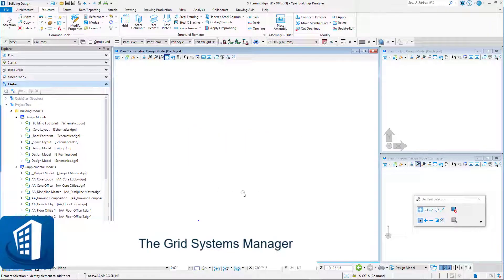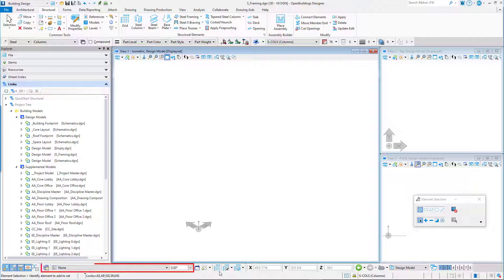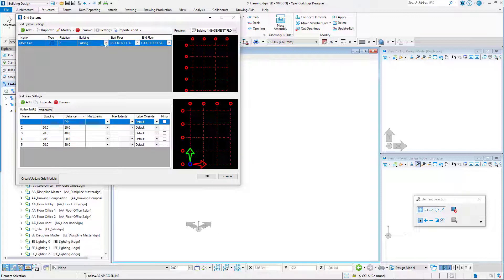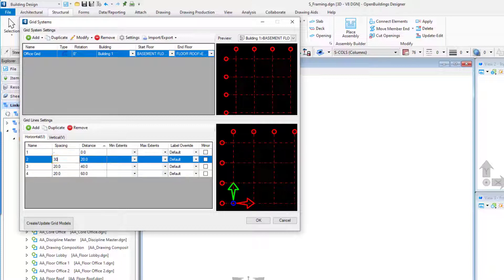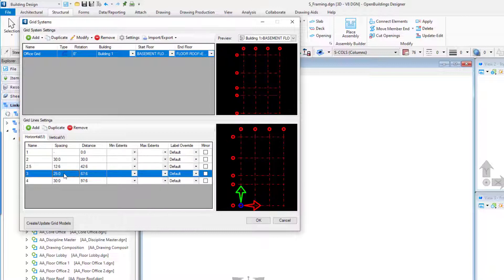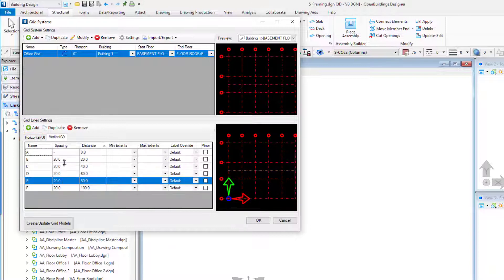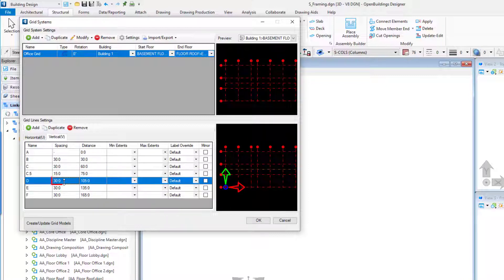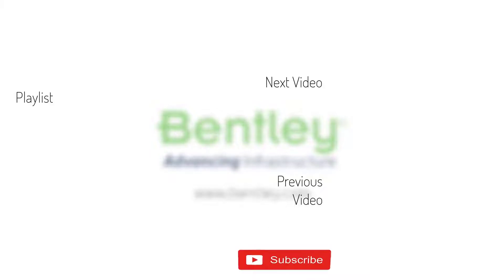Structural S101/02 - The Grid Systems Manager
In this next video in the series for the Structural S101: Modeling Structural Frames tutorial, we will set up the column grid for the office building. Once a Grid System is created for a project it can be displayed in 3D models and is used to automatically create properly labeled grid lines on your drawings for floor plans, elevations, sections and details.